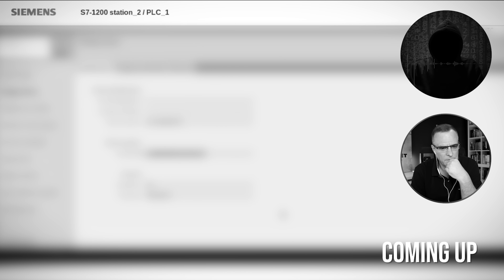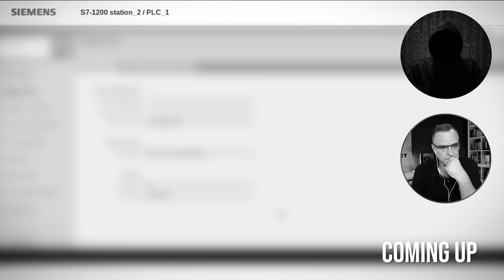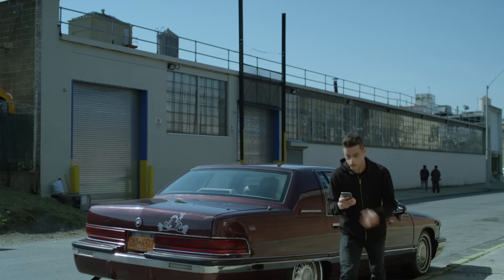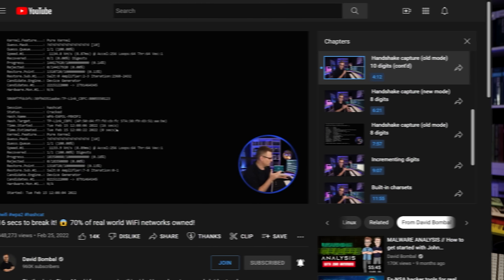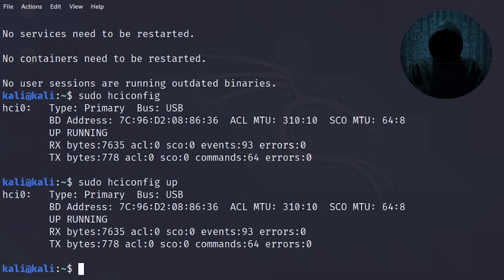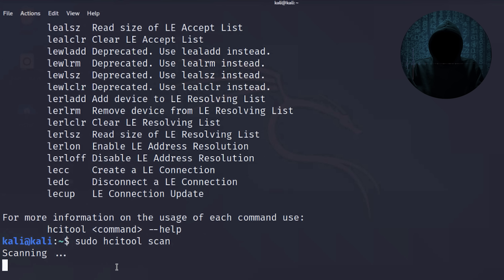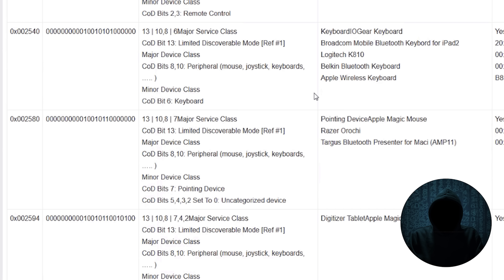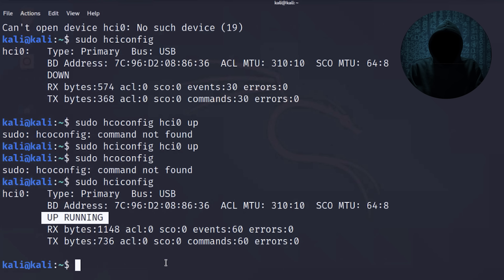Hack like Mr Robot // WiFi, Bluetooth and Scada hacking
Occupy The Web (OTW) explains how hacks shown in the Mr Robot TV Series actually work (and if they are actually realistic). He compares real world WiFi, Bluetooth and Scada hacking vs what is shown in the TV series.

In this video we discuss the hacks in Mr Robot Season 1 Episode 6. Which other episodes or technologies do you want us to cover in future videos? Please comment.

// MENU //
00:00 ▶️ Just By Googling
00:21 ▶️ Welcome Back//OTW
01:13 ▶️ New Series//Hacking with OTW!
01:50 ▶️ Why Mr Robot?
04:47 ▶️ The Hack We're Doing//Mr Robot S1E6
06:27 ▶️ Context//Why Elliot Is Doing This Hack
07:58 ▶️ What is a Rubber Ducky?
09:36 ▶️ Attempt_01//What they try in Mr Robot
11:13 ▶️ Real World//Realistic or Not?
12:44 ▶️ Mr Robot Breakdown//Scanning for Devices
13:25 ▶️ WPA2 Cracked in 30 seconds?
13:41 ▶️ How WPA2 is Cracked
14:13 ▶️ Elliot Discovers a Way In
14:53 ▶️ How to Scan Networks With Your Phone
15:27 ▶️ How to Crack a Network  Password
16:10 ▶️ Continued//Elliot Discovers a Way In
16:55 ▶️ Start//Doing the Same Hack
17:17 ▶️ hciconfig
17:52 ▶️ What Bluetooth Adapter Do You Need?
18:26 ▶️ Using Bluetooth Adapter in a VM
19:03 ▶️ Continued//hciconfig
19:43 ▶️ hciconfig in Mr Robot
19:56 ▶️ Next Step//hcitool
21:00 ▶️ Comment!//Should We Do All the Hacks in Mr Robot?
21:53 ▶️ Next Step//hcitool inq
22:03 ▶️ Bluetooth Device Classes
23:18 ▶️ MultiBlue in Mr Robot//What It Does
24:25 ▶️ Next Step//Spooftooph
26:41 ▶️ VMs & Newer  Bluetooth Versions//Potential Problems
28:13 ▶️ Summary//Spoofing in Mr Robot
29:20 ▶️ IRL//How This Would Actually Be Done
29:29 ▶️ PLC Block Diagram
29:36 ▶️ Siemens PLC Used for Prison Systems
30:00 ▶️ Typical Prison Design
30:36 ▶️ Prison Door System Schematic
31:16 ▶️ Explained//Ladder Logic
32:46 ▶️ Mr Robot//What is Unrealistic
34:10 ▶️ Finding SCADA Systems//Too Awesome for YouTube
36:34 ▶️ How Vulnerable Are SCADA Systems?
38:54 ▶️ Where to Learn How to Hack SCADA Systems
40:40 ▶️ Learn for Free at Hackers Arise or Sign Up For Courses
41:23 ▶️ Comment!//What Videos Would You Like to See?
42:50 ▶️ Future Videos with OTW on Mr Robot!
44:32 ▶️ Software Defined Radio for Hackers?
45:00 ▶️ Thank You, OTW!

Panda Bluetooth 4.0 USB Nano Adapter
MultiBlue Dongle USB Bluetooth V3.0 HiD: Not available unfortunately.

// MY STUFF //

hacking
hack
mr robot
mr robot bluetooth
mr robot scada
scada
scada hacking
bluetooth
bluetooth hacking
bluetooth hack
mr robot bluetooth
mr robot season 1 episode 6
mr robot season 1
google dorks
shodan
scada hacks
scada hacking
scada google dorks
wifi
wifi hacking
wpa hacking
wpa2 hacking
wifi hack
wpa2 hack
mr robot wpa
mr robot wpa2
hack scada
bluetooth keyboard hacks
bluetooth panda
panda bluetooth